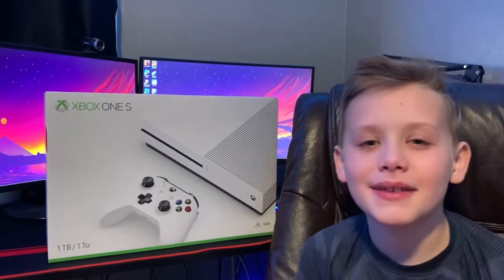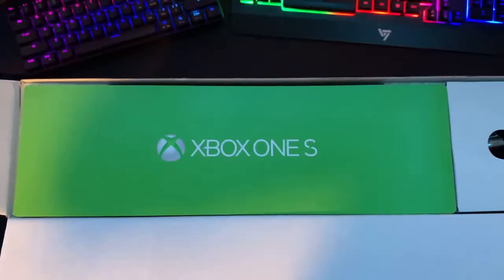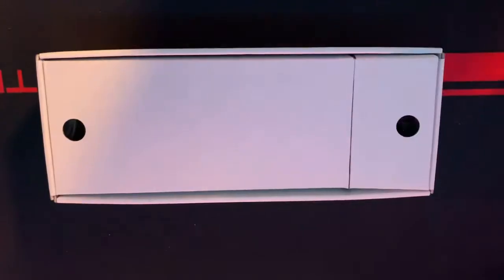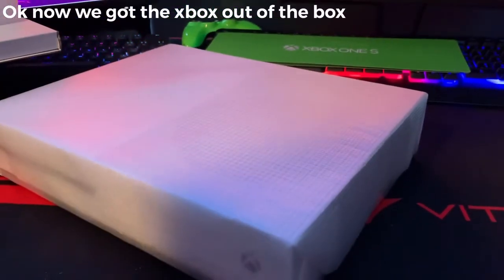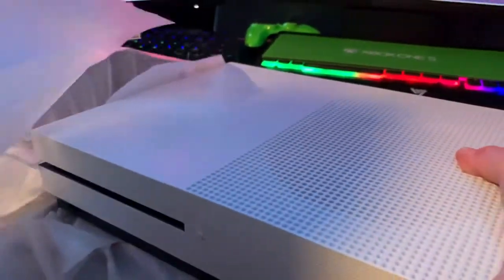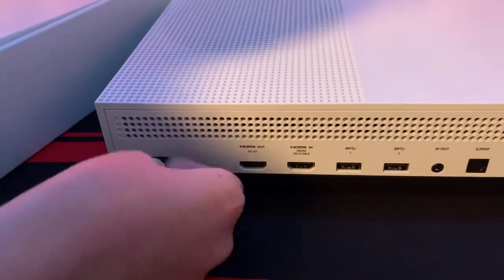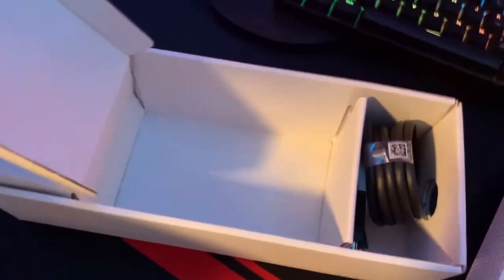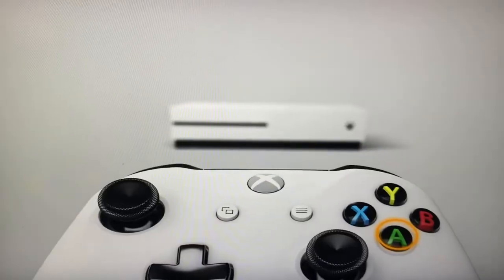Unboxing the Xbox one S. Xbox gift card giveaway at the end. (Unboxing)